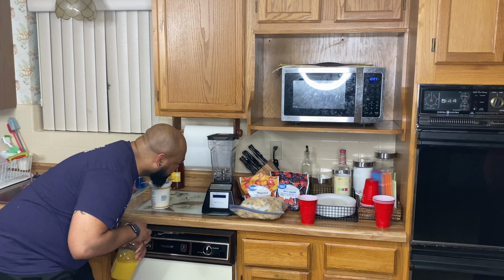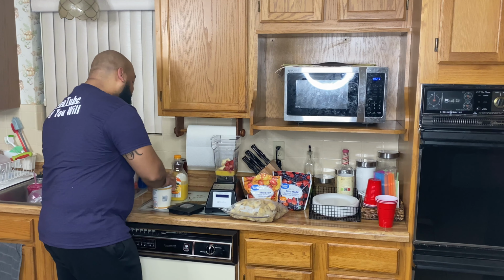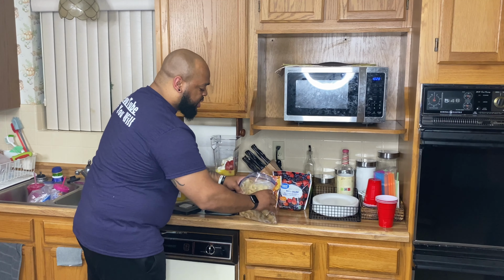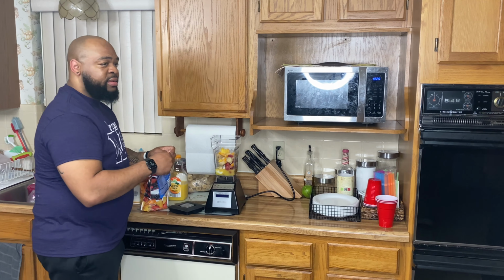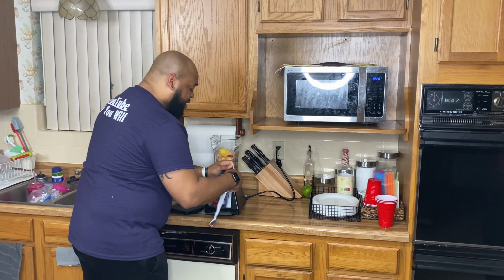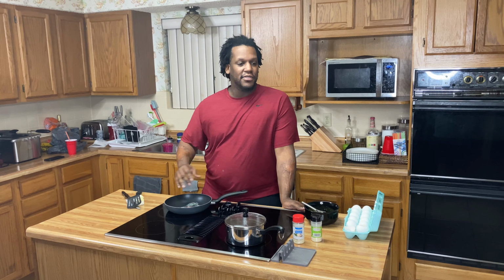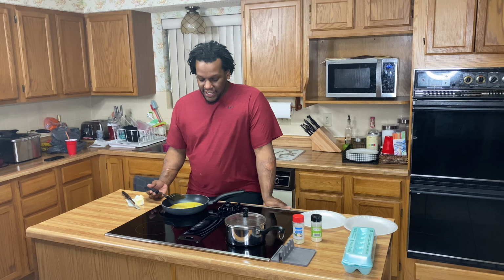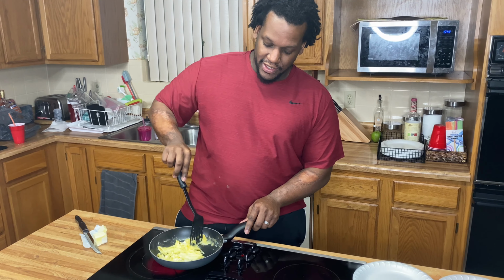Weight Loss Healthy Snack Choices